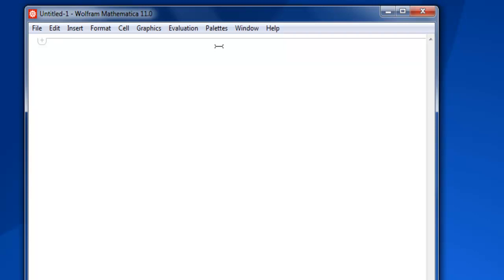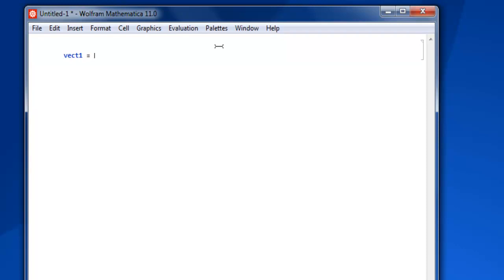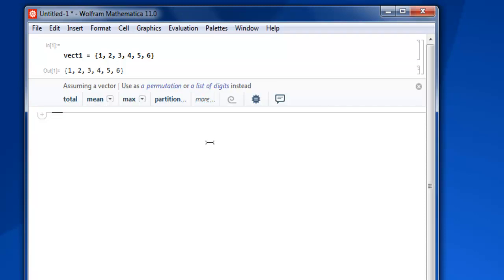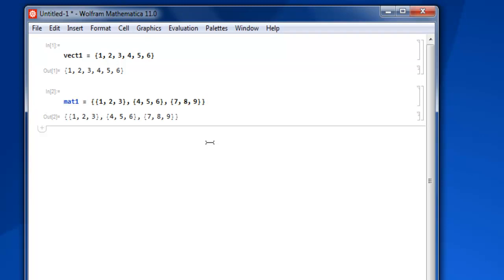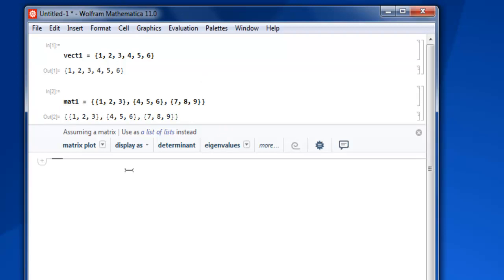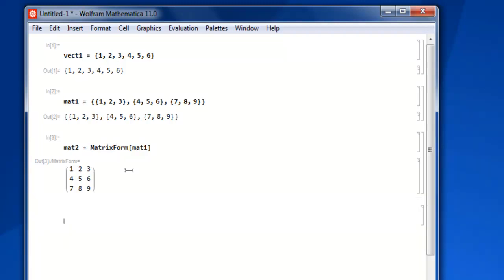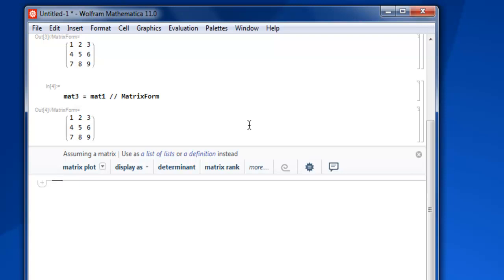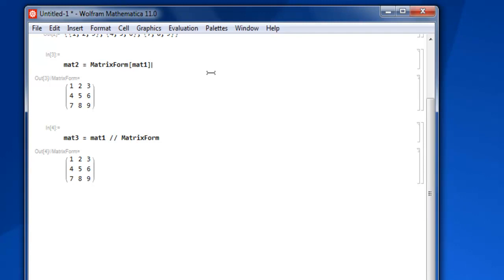Mathematica Vectors and Matrices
Learn how to use Vectors and Matrices in Mathematica.